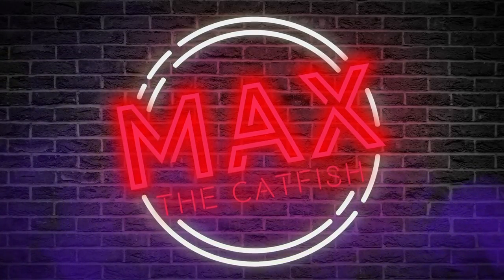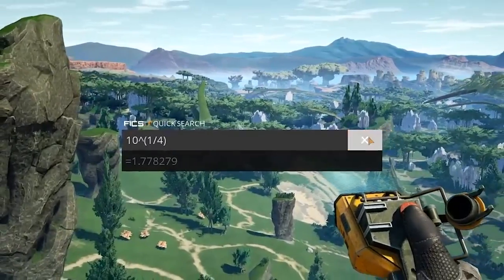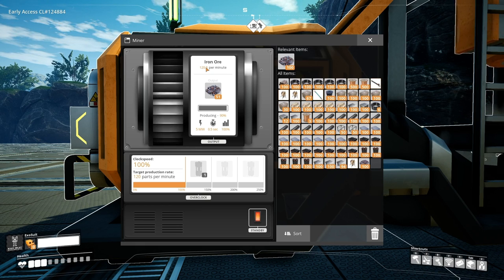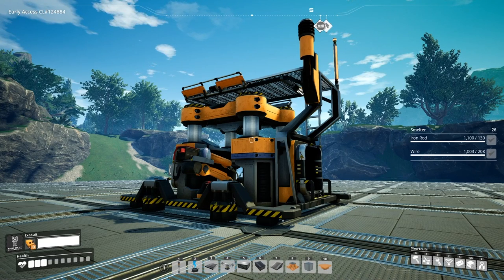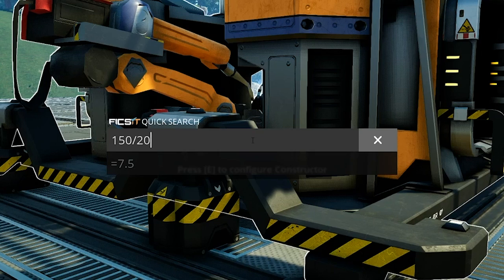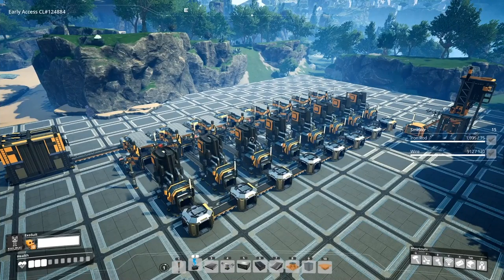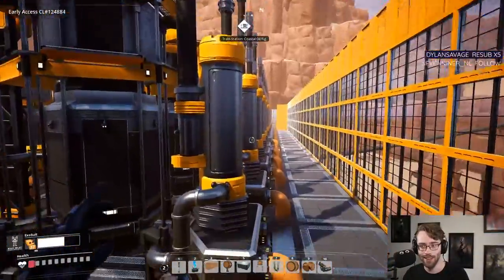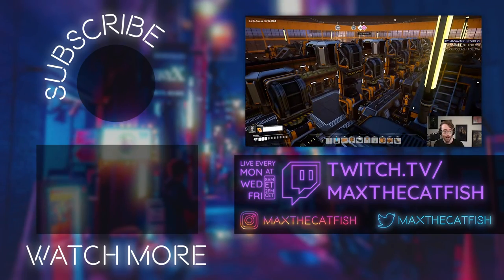The Satisfactory Calculator Tool INSIDE the Game! | Satisfactory Base Planning and Math Tutorial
There is a Satisfactory calculator tool INSIDE the game! In this quick video I'll show you the Satisfactory calculator tool in the game and how you can use it to plan out your next factory. How many smelters do you need for a pure iron node? Use the calculator to run the numbers, and plan to give yourself the space to expand!